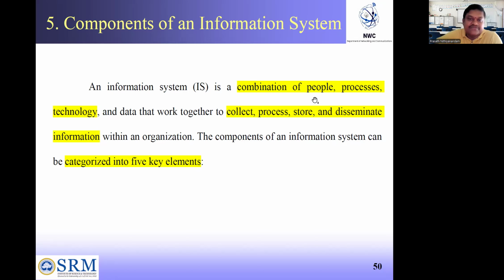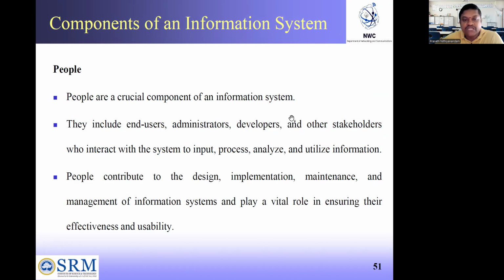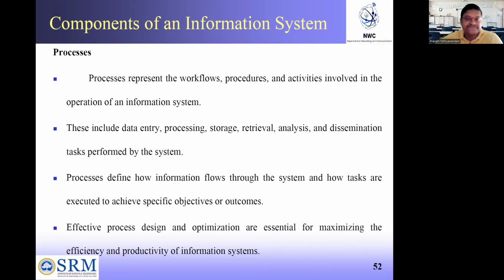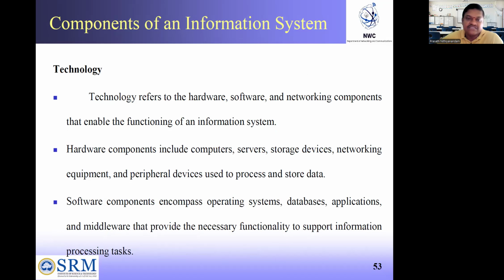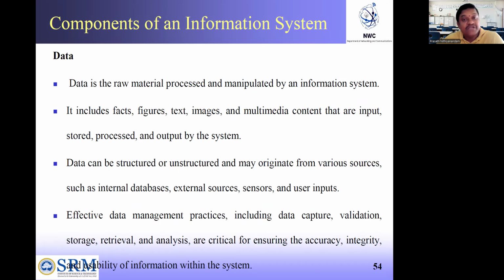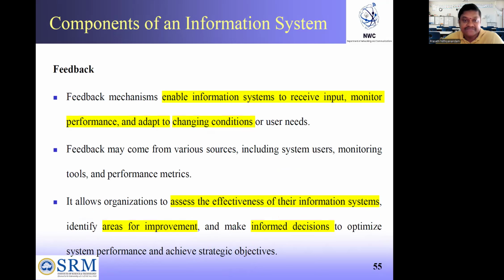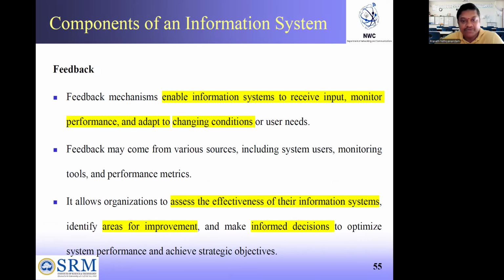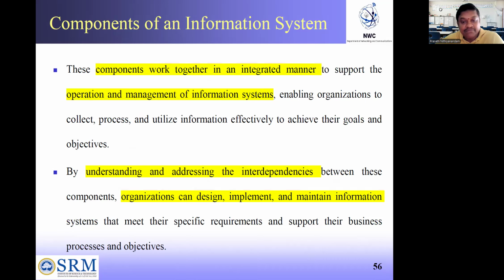U1 Components of an Information System